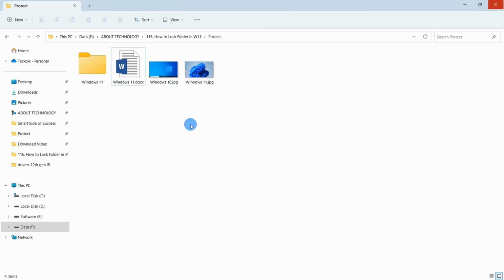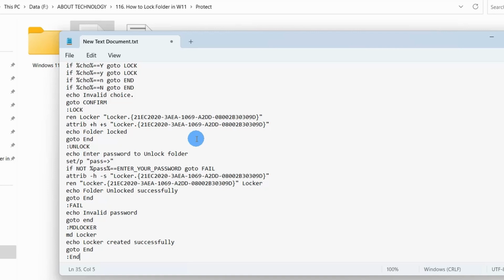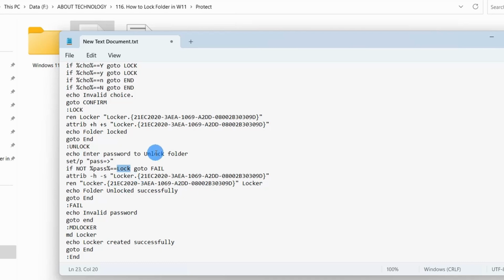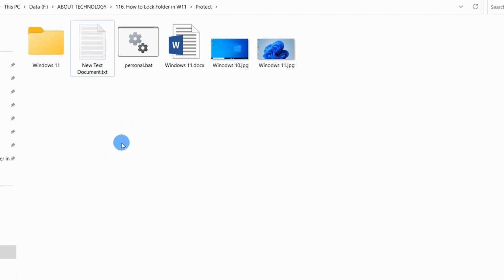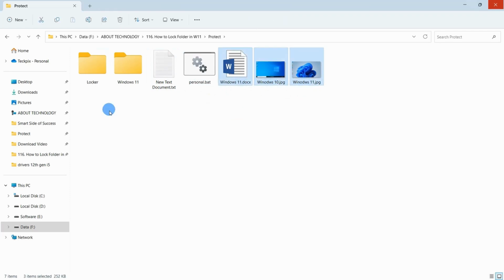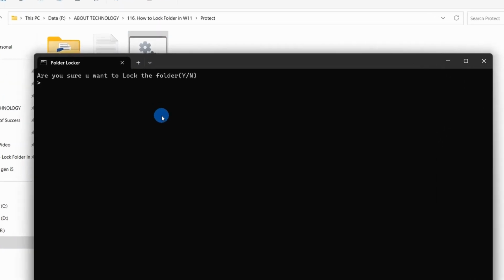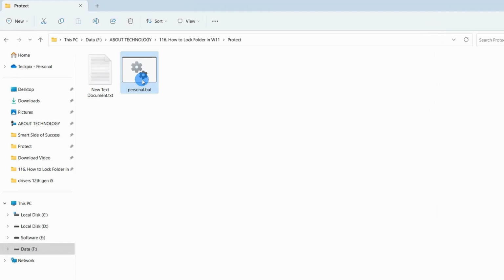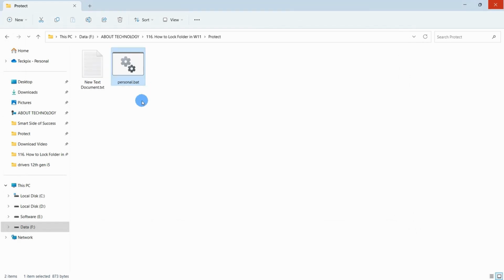How to Lock a Folder in Windows 11 | Password Protect Folders (Without Software)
If you share your system with other users, you may fear someone accessing your files and folders. In this video, I have demonstrated how you can password-protect your folder containing sensitive files and folders without the help of any third-party software.

The method will not only password protect your folder, but it will also even vanish your folder from its location, and you can retrieve it back with the password you set.

//Code for file with .bat extension

@ECHO OFF
if EXIST "Control Panel.{21EC2020-3AEA-1069-A2DD-08002B30309D}" goto UNLOCK
if NOT EXIST Private goto MDPrivate
:CONFIRM
echo Are you sure to lock this folder? (Y/N)
set/p "cho=(replace this with open angle bracket)"
goto CONFIRM
:LOCK
ren Private "Control Panel.{21EC2020-3AEA-1069-A2DD-08002B30309D}"
attrib +h +s "Control Panel.{21EC2020-3AEA-1069-A2DD-08002B30309D}"
echo Folder locked
goto End
:UNLOCK
echo Enter password to Unlock Your Secure Folder
set/p "pass=(replace this with close angle bracket)"
if NOT %pass%== YOUR-PASSWORD goto FAIL
ren "Control Panel.{21EC2020-3AEA-1069-A2DD-08002B30309D}" Private
echo Folder Unlocked successfully
goto End
:FAIL
echo Invalid password
goto end
:MDPrivate
md Private
echo Private created successfully
goto End
:End